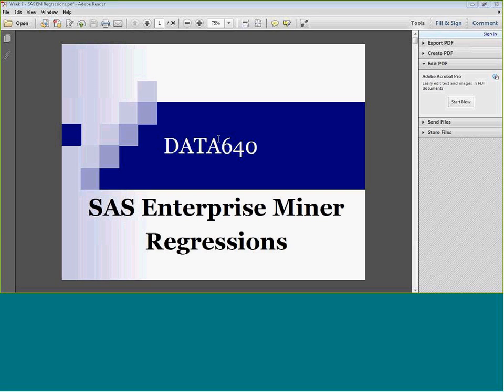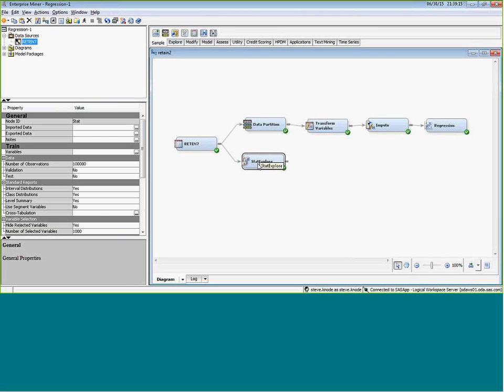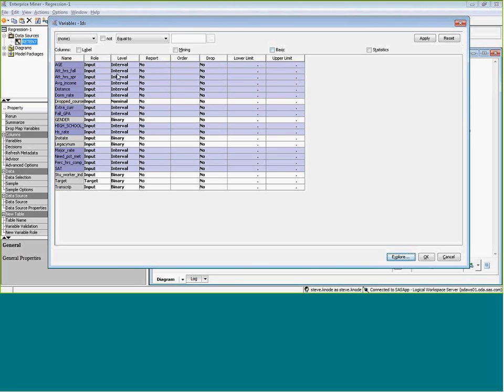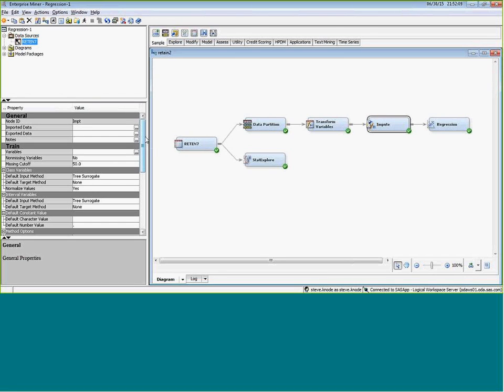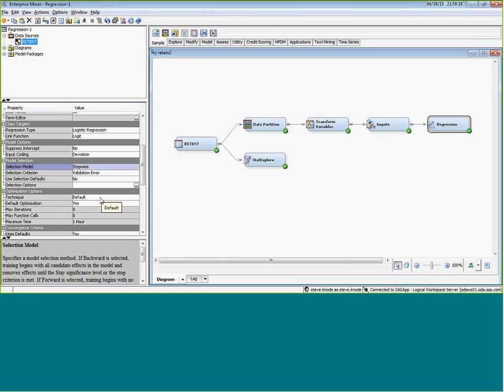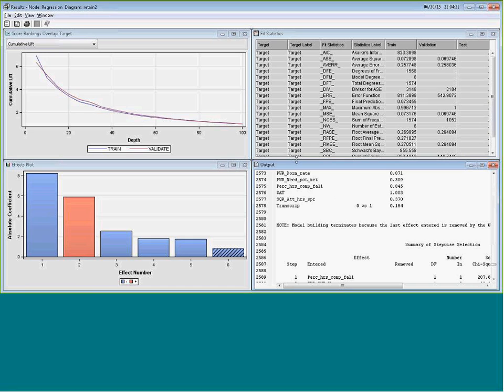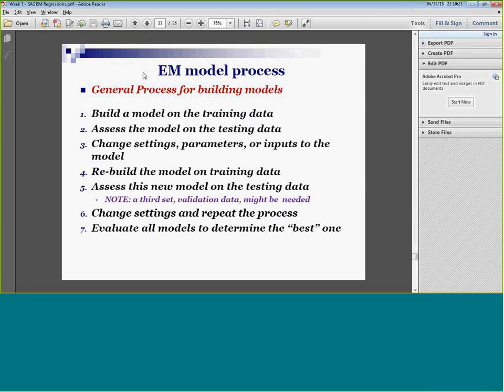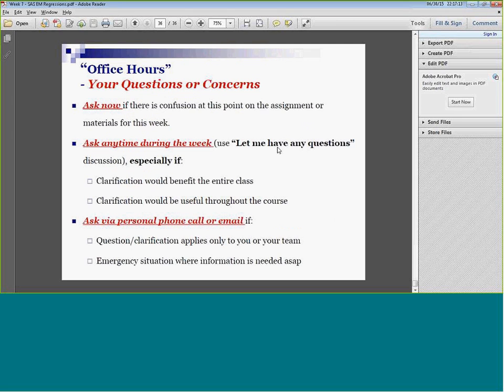Data640 Week 7 Summer 2015, June 30